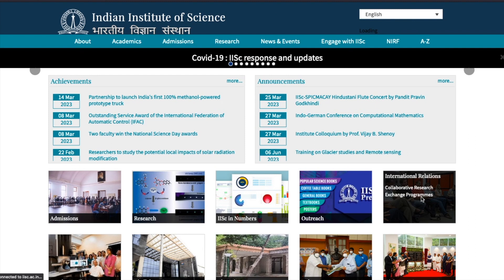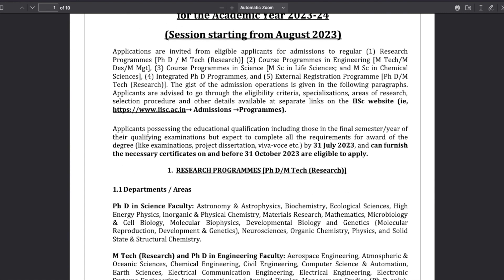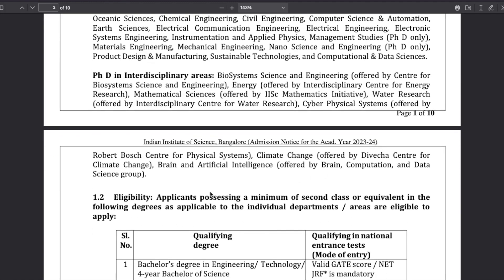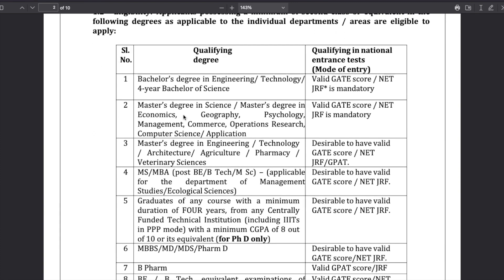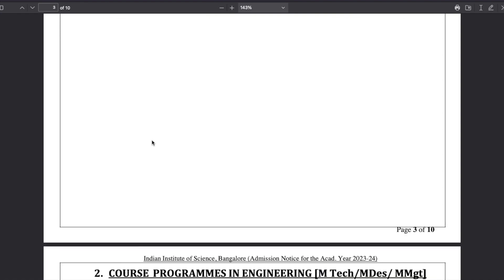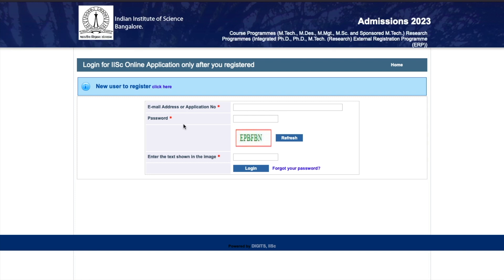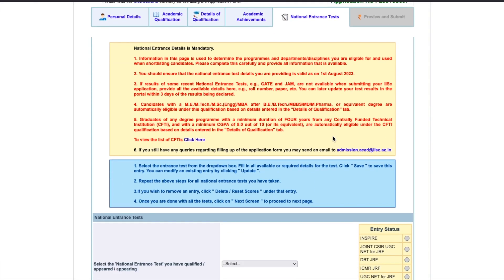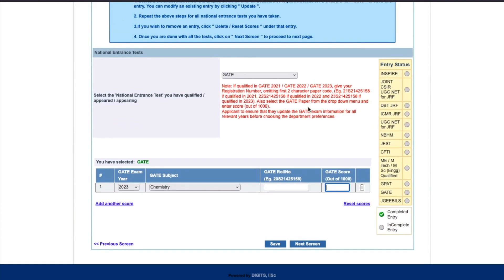IISc Bangalore: Admission Notification | Eligibility | How to Apply | GATE Qualified can Apply